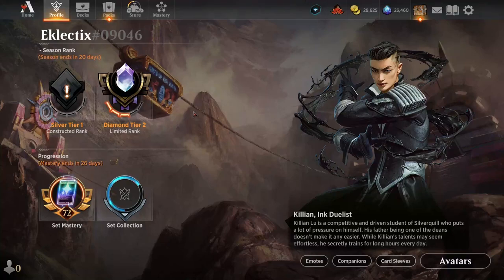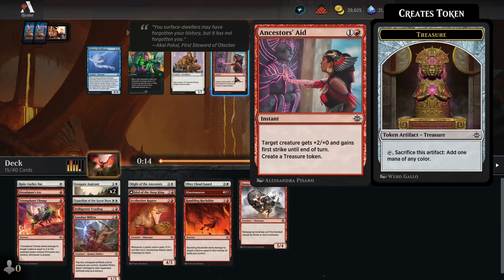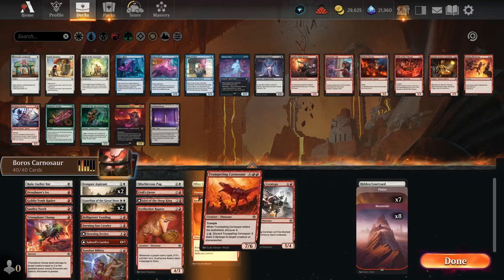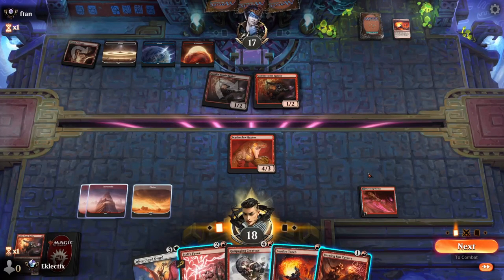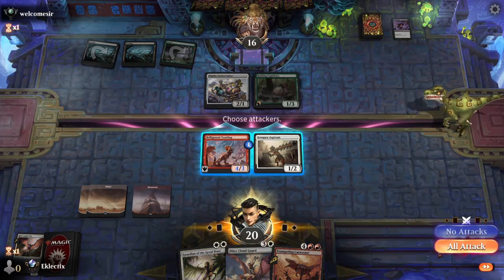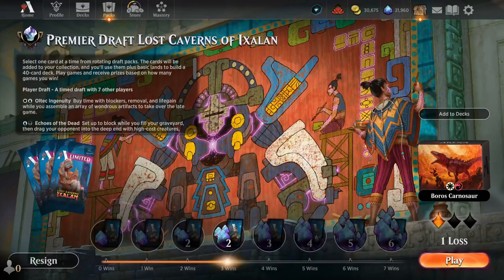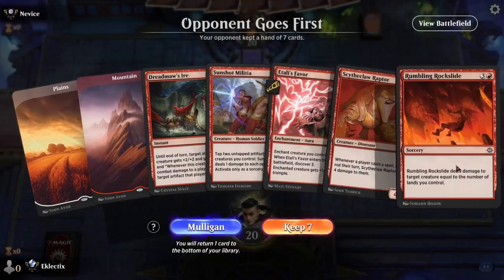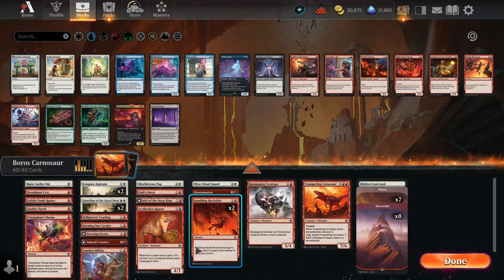Lands, Where You At? | Mythic Run #18 | Premiere Draft | The Lost Caverns of Ixalan | MTG Arena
Draft Number 18

00:00:00 Intro
00:00:36 Drafting
00:18:32 Deckbuilding
00:27:00 Gameplay
01:25:55 Deck Retro